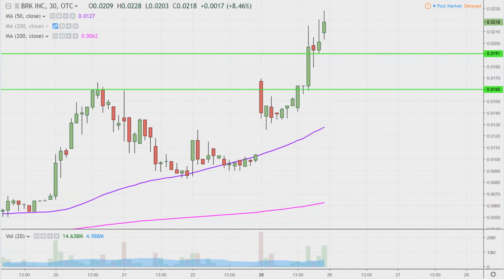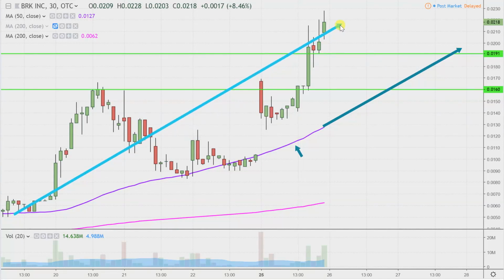BRK, Inc. - BRKK Stock Chart Technical Analysis for 02-25-2019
Learn how to read stock charts and identify technical patterns as ClayTrader does a quick stock chart review on BRK, Inc. (BRKK).